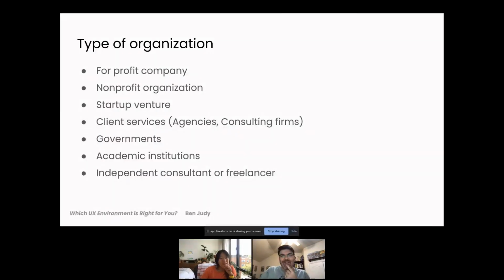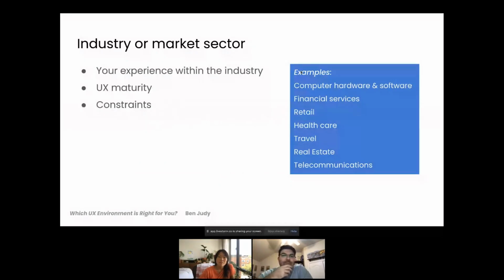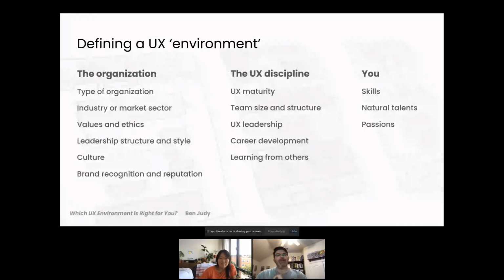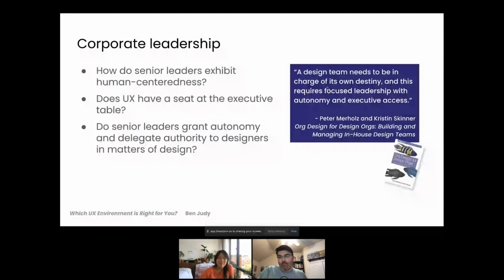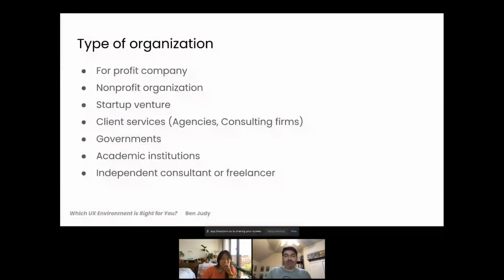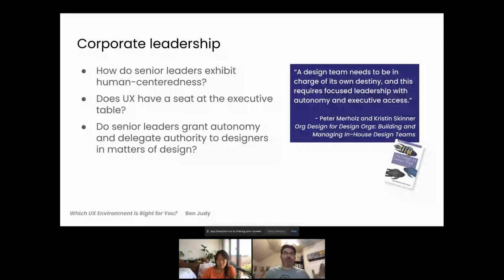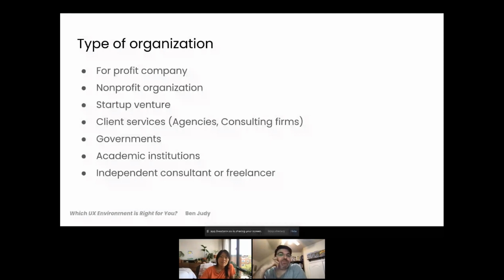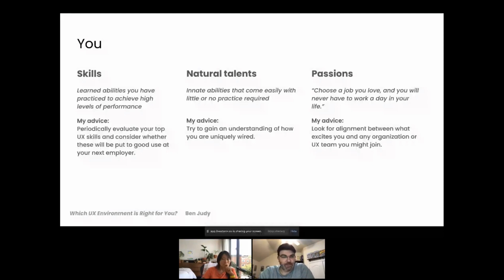Finding the Right UX Environment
Figuring out where you fit in the world of UX can be a daunting task—especially when you’re a new designer. Perhaps you’ve asked yourself questions like, “What’s it like to work here?” “Is this employer a good fit for me?” or “What questions should I ask during my interview?”

Designlab mentor, Ben Judy, breaks down the landscape into three categories to provide insight on the right questions to ask in order to figure out exactly where you fit in the world of UX.

In this webinar, he dives deeper into these three categories:

1️⃣ The Organization: Facets of different organizations that hire UX designers (or product designers, UI designers, HCD experts, etc.)
2️⃣ The UX Discipline: How UX is structured, led, and maturing within the organization
3️⃣ You: Your skills, natural abilities, and passions.

Ben Judy is a UX designer, researcher, strategist, and Designlab mentor since 2019. He partners with government agencies on technology transformation projects as a consultant with Flexion. Ben previously assembled and led a highly diverse, 30-member UX team at 7-Eleven, and has designed solutions with innovative digital teams at Intuit, Novation, CBRE, and Sabre. When he isn't refining a UX strategy or mentoring aspiring UX designers, Ben enjoys playing thinky board games and infinite episodes of Star Trek.